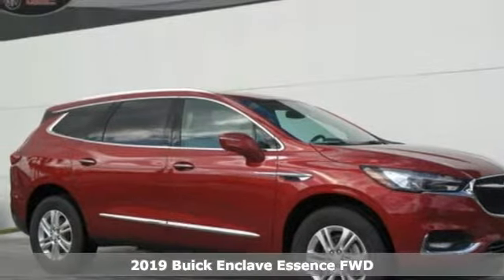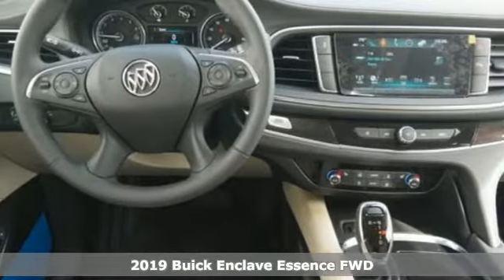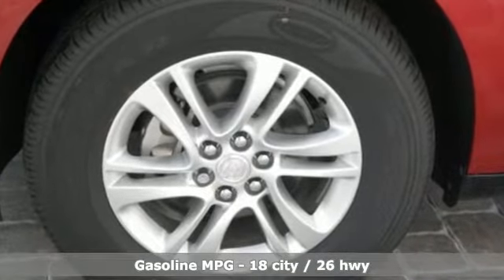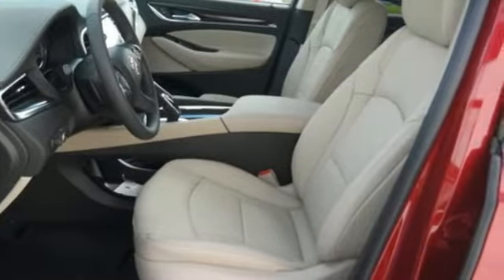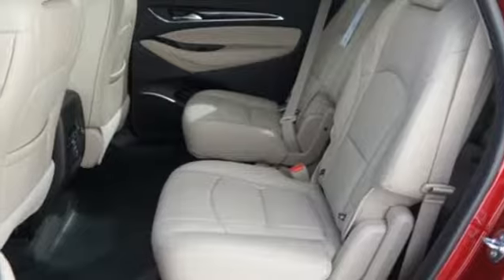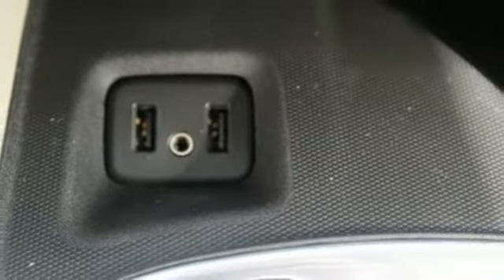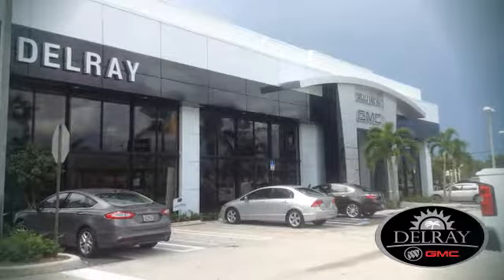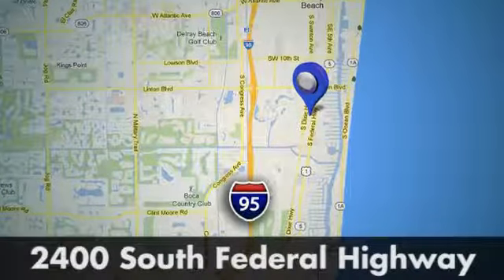2019 Buick Enclave Delray FL West Palm Beach, FL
Year: 2019
Make: Buick
Model: Enclave
Trim: Essence
Engine: 6 Cyl. 3.6L
Transmission: Automatic
Color: Red Quartz Tintcoat
Interior: Shale
Stock #: 230712B
VIN: 5GAERBKW0KJ230712
$574 off MSRP! Enclave Essence, Quartz, 6-Speaker Audio System Feature, Perforated Leather-Appointed Seat Trim, Radio: Buick Infotainment System AM/FM Stereo, Remote keyless entry, SiriusXM Radio.2019 Buick Enclave Recent Arrival! Essence FWD 9-Speed Automatic 3.6L V6 SIDI VVT Quartz18/26 City/Highway MPG Price includes: $2,000 - GM Bonus Cash Program. Exp. 02/28/2019, $2,000 - GM Targeted In Market Lease Cash Private Offer. Exp. 02/28/2019, $1,000 - Buick Select Market Bonus Cash Program. Exp. 02/28/2019, $2,500 - GM Lease Loyalty Towards Purchase Private Offer. Exp. 02/28/2019

Address:
2400 S. Federal Highway